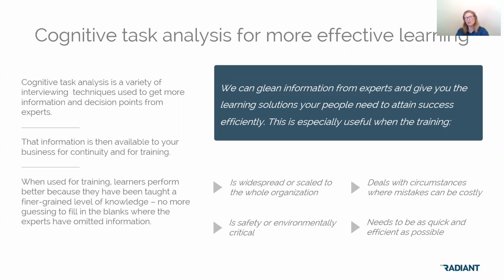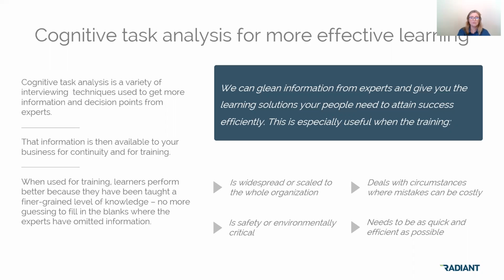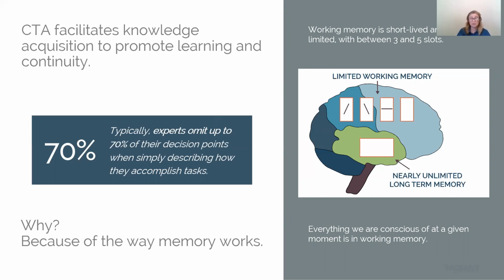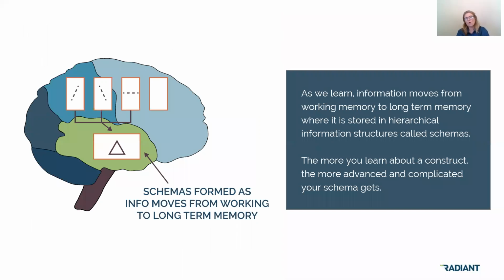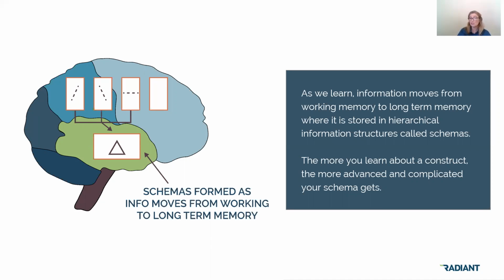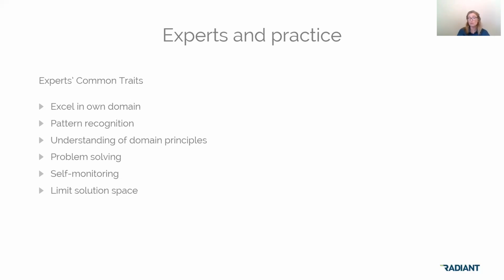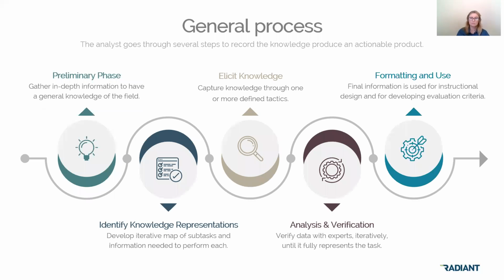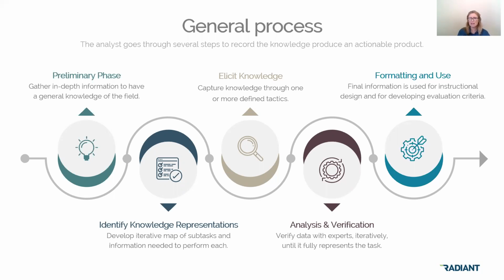[Webinar] Apply Cognitive Task Analysis for better training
This two-part webinar series demonstrates how to capture an expert’s knowledge effectively to improve training. With standard interview techniques, experts omit up to 70% of their decision points. This webinar series explains how an expert’s knowledge can be more fully captured, allowing organizations to maintain their knowledge base and provide better quality training.